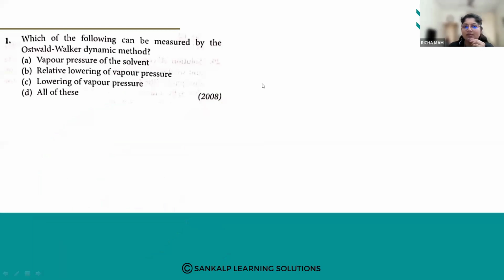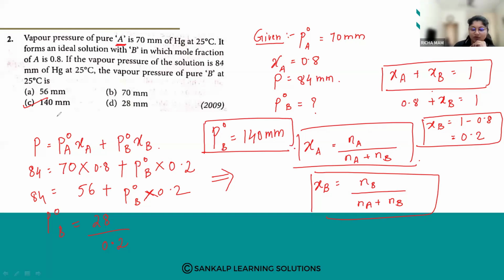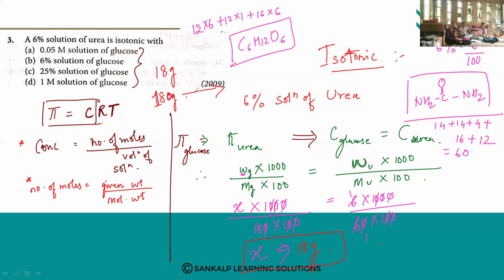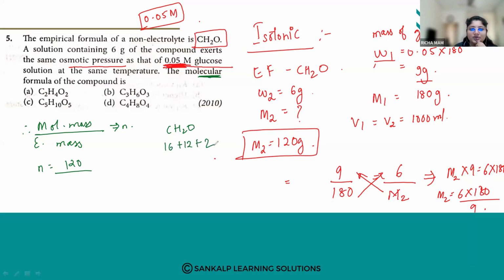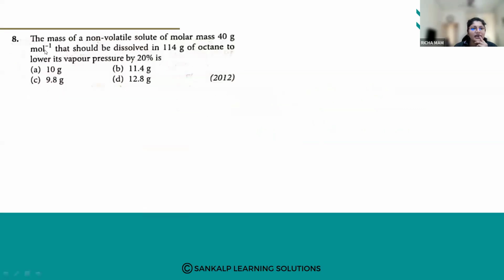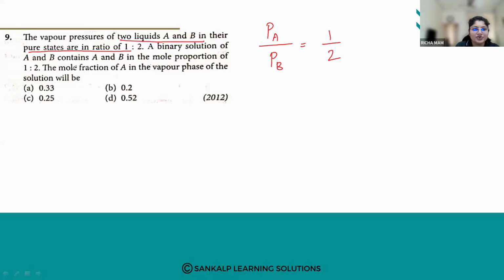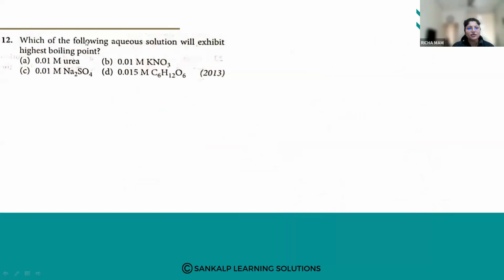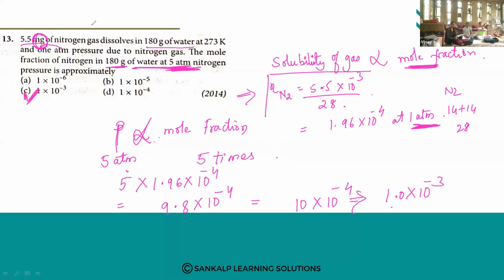Solutions - Chemistry - KCET Session 2